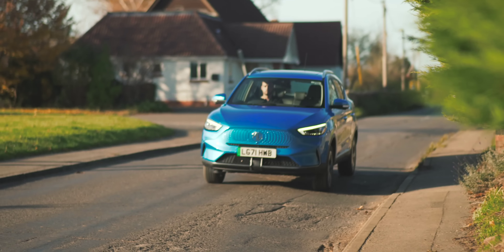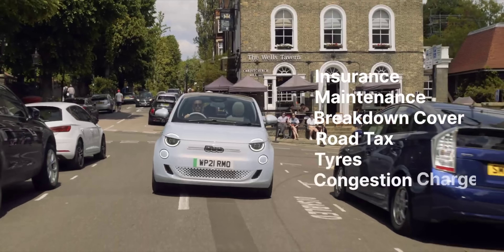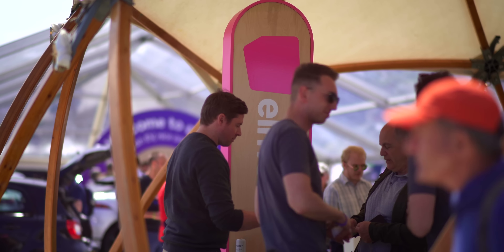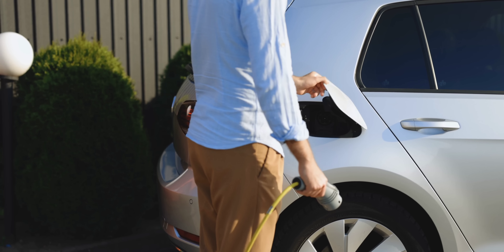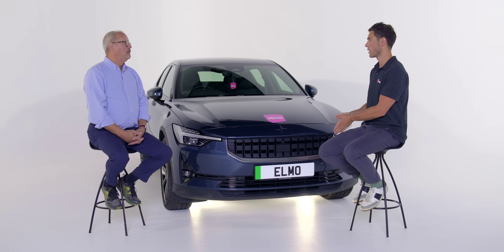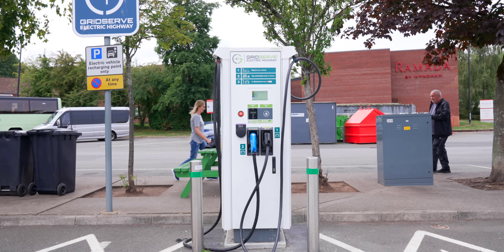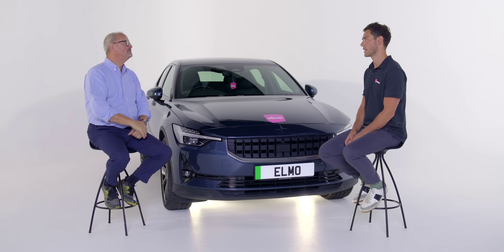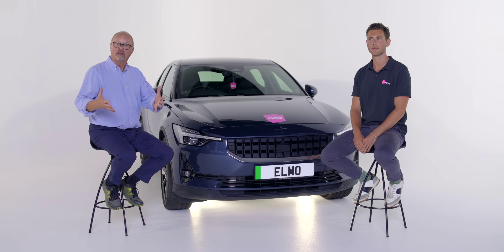Switch Sooner - EV Leasing Re-Imagined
In our latest showcase episode Robert speaks with Olly Jones, co-founder &
Managing Director of elmo – one of the leading electric car subscription companies.
Buying or leasing a car is a big commitment – especially if you’re considering going
electric for the first time. elmo believes it can make switching easy, for everyone.
Olly explains how elmo’s innovative model is helping people switch sooner, along
barriers to EV adoption and a little bit about the wider EV landscape. One not to be
missed!

subscription? Unlike a traditional car lease, there’s no hefty deposit to pay and no
long contract (you just give 30 days' notice to swap car or stop entirely). On top of
that the subscription package includes everything you need to run the car from
insurance and breakdown to tyres and tax.

You just book online in 5 minutes, get approved within one working day, elmo deliver
to your door on the agreed date and you’re ready to go!

Curious about which EV might be right for you? Try out elmo’s free Suitability Tool to

(*Valid until midnight on 31st October 2022)